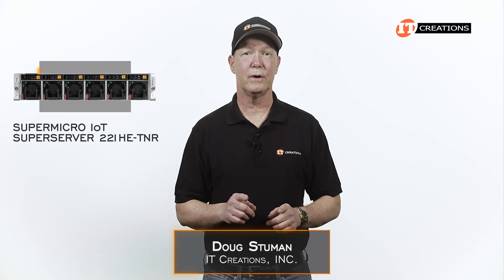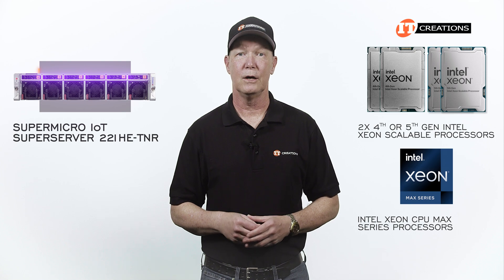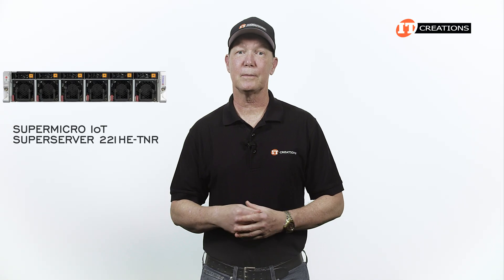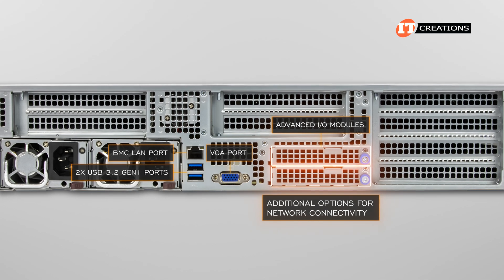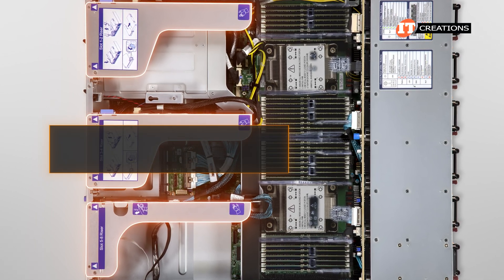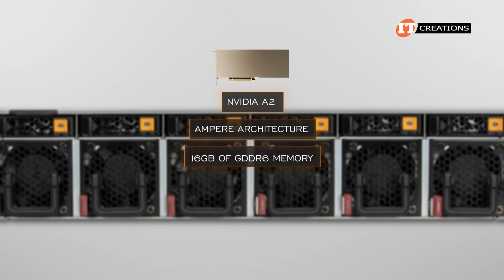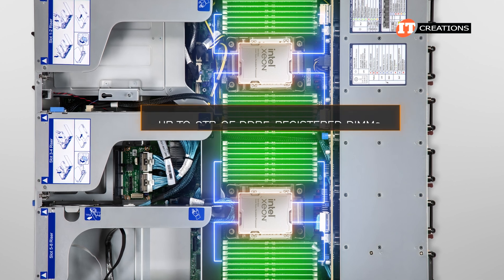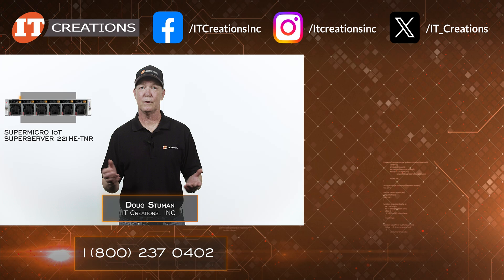Supermicro IoT SuperServer 221HE-TNR REVIEW | IT Creations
Hi there, Doug Stuman with IT Creations with a Supermicro IoT SuperServer 221HE-TNR server. this 2U platform supports a number of applications including Cloud Computing, telecom Micro Data Center, Network Function Virtualization, and 5G Core and Edge. But that’s not all. AI inference and Machine learning too. So yes, on up to 3x double-wide high-performance GPUs. Seems like every server under the neon lights of a data center or server room support AI in some way or another. Skynet anyone? If you’re waiting for divine intervention to make that determination, good luck with that. Let’s get to it.

The 2U, 6x storage bay chassis of the Supermicro IoT Supererver 221HE-TNR server features dual 4th or 5th generation Intel Xeon Scalable processors with up to 64 physical cores and 128 virtual threads. It also supports Intel… Watch the video!